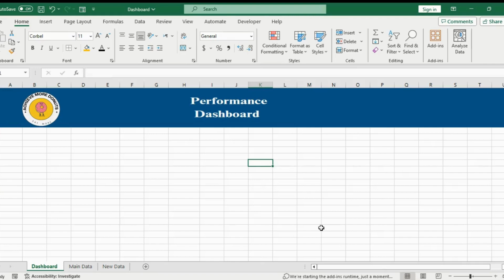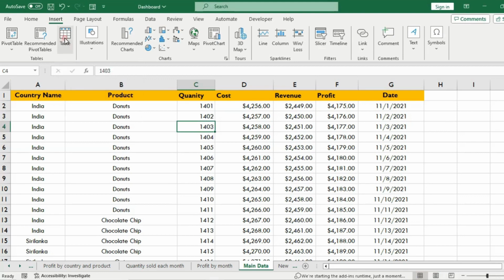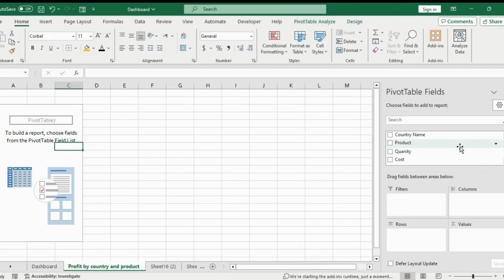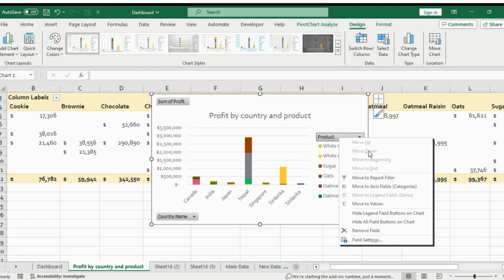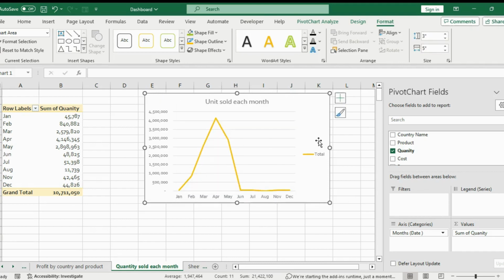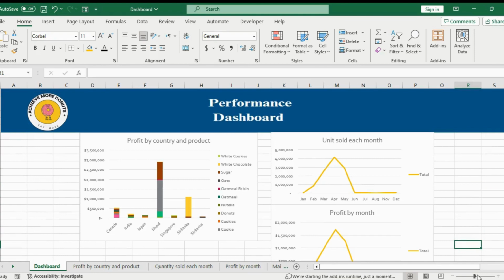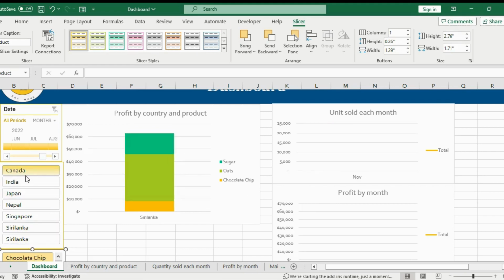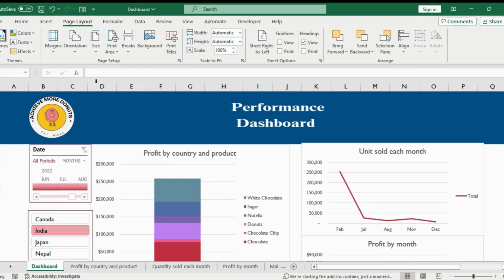How to Create Excel Dashboards For Beginners| For Data Analyst excel 📊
In this step-by-step tutorial, learn how to create dynamic and interactive Excel dashboards. With a dashboard, you can showcase the most important information and key performance indicators (KPIs) that your organization cares about.
All you need is Microsoft Excel -- there's no need for any add-ins. When you receive new data, you can easily update your dashboard to reflect the latest. You can adjust the look and feel using various themes and you can even customize the dashboard to match your organization's color scheme.